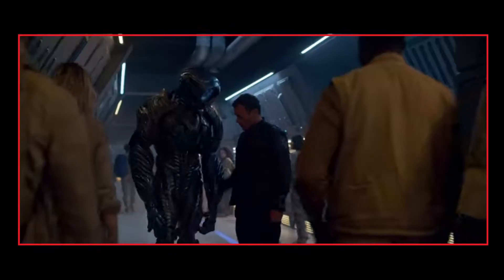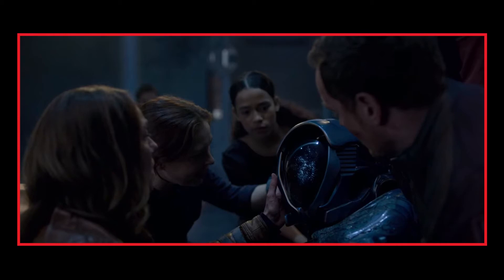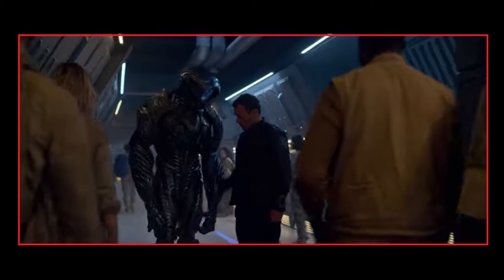Lost in Space - Robot Robinson Smiles at John Robinson - Three Acts Within Three Acts - Patterns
The three act structure is very old. Lost in Space uses it to make a story new again.

Thank you all so much for your updoots and feedback. It gives me the will to go on. Tea refuses to buy itself and the more time one has to spend on a day job the less time there is for befuddled aliens.

Follow Betty Adams at any of these other links!